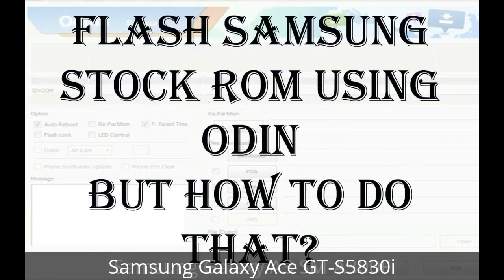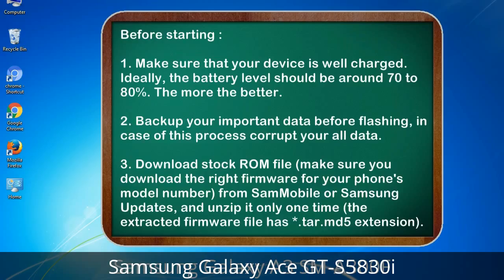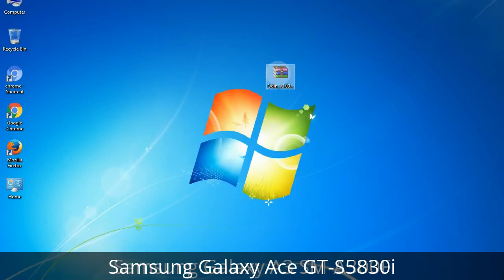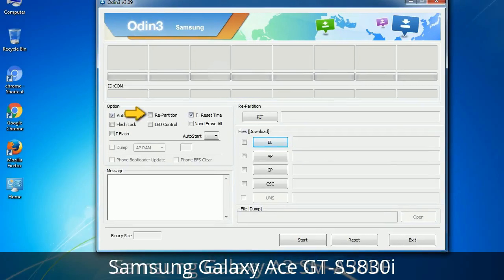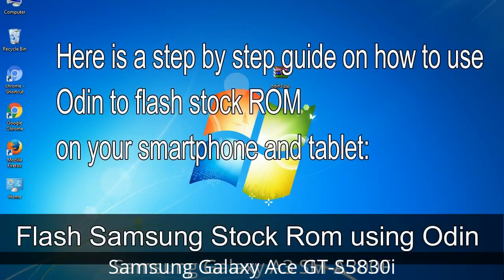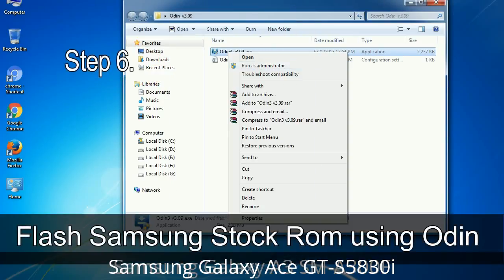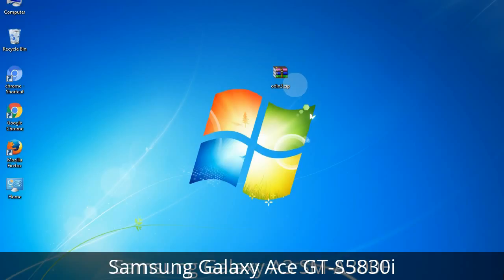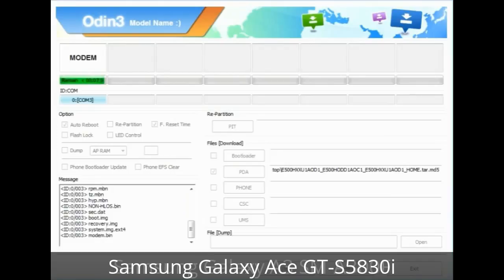How to Samsung Galaxy Ace GT-S5830i Firmware Update (Fix ROM)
I talk to you about How to Samsung Galaxy Ace GT-S5830i firmware flash with Odin.

Here is a step-by-step guide on how to flash Samsung Galaxy Ace GT-S5830i ROM:

Step 2. Download Stock ROM compatible with your Samsung Ace GT-S5830i device or if you have already downloaded the firmware file then ignore downloading it again, and extract it on your PC.

Step 3. Power Off your Samsung Ace GT-S5830i phone.

Step 8. Once you have connected the Samsung Galaxy Ace GT-S5830i to the PC, Odin will automatically recognize the phone and see "Added"   message at the lower left panel. or connect your phone to the PC via USB cable.

Now, your Samsung Galaxy Ace GT-S5830i Firmware Update success.

Other tools